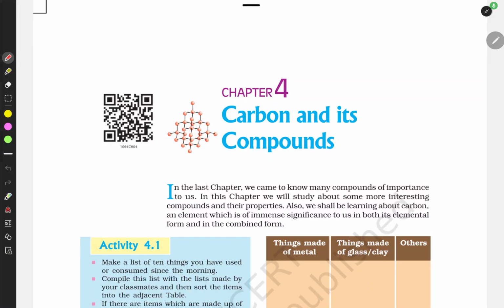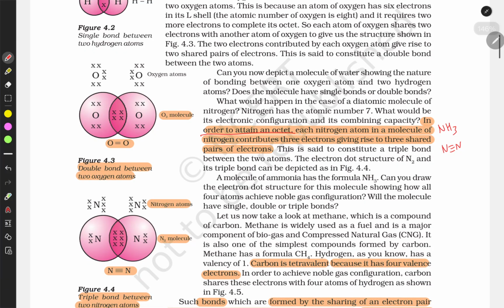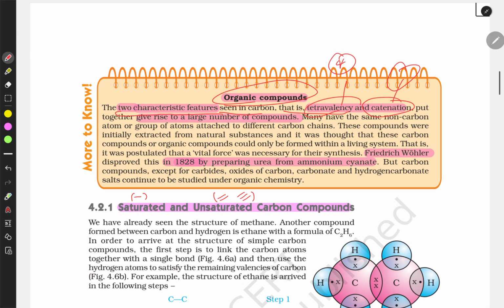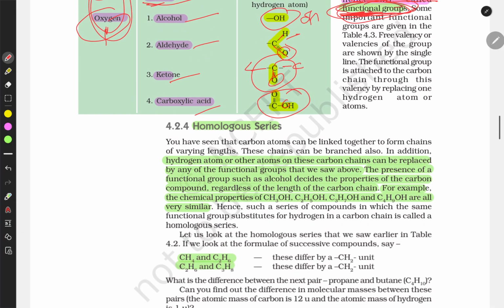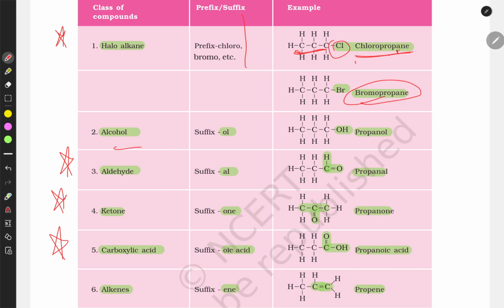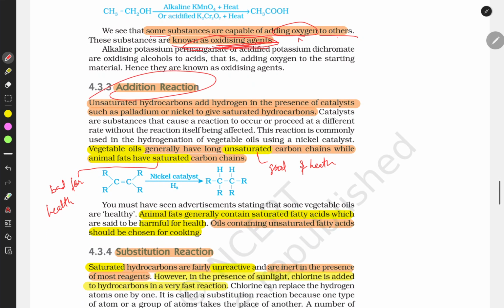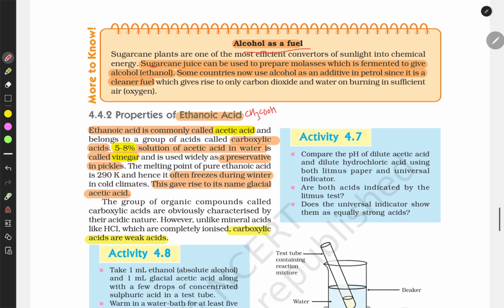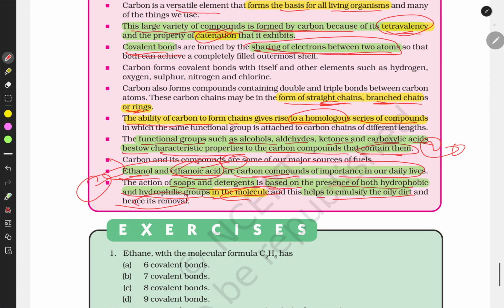NCERT SCIENCE 10th | C-4 Carbon and its Compounds